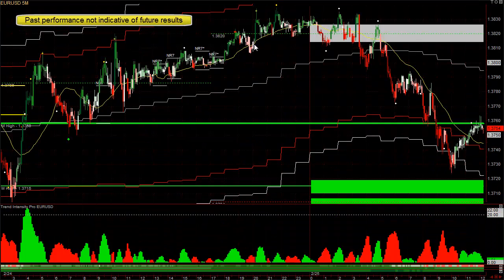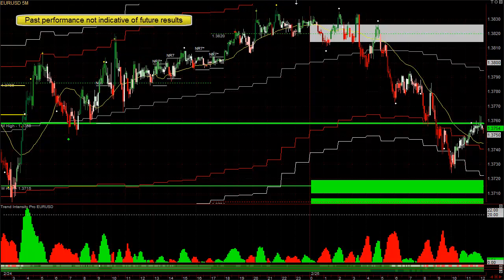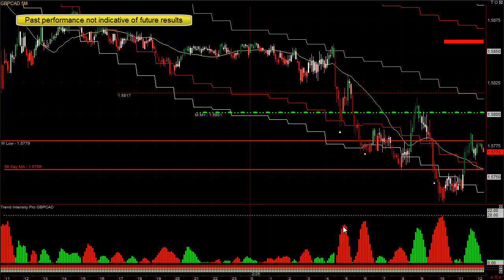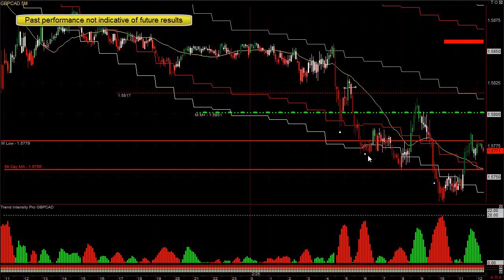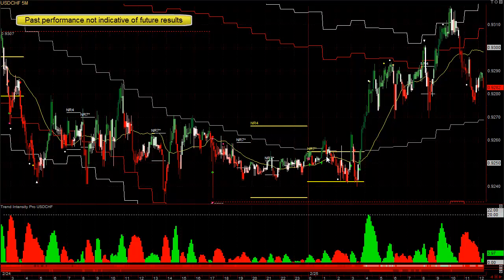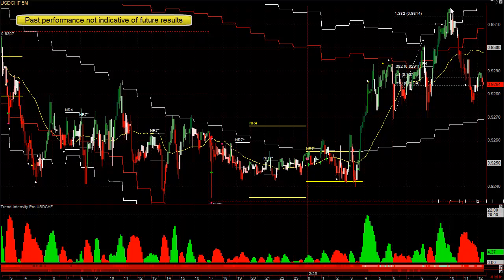Forex Trends Feb 25 2011